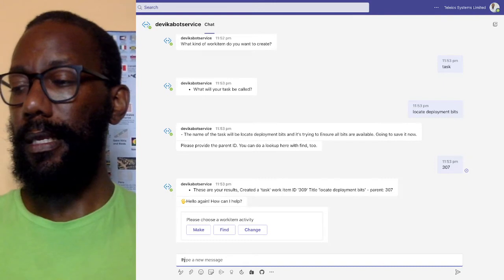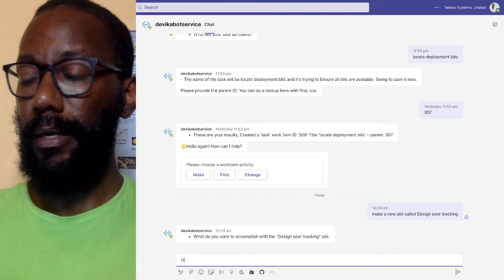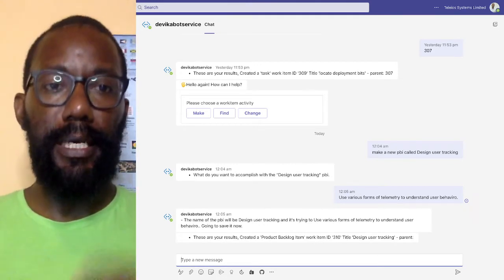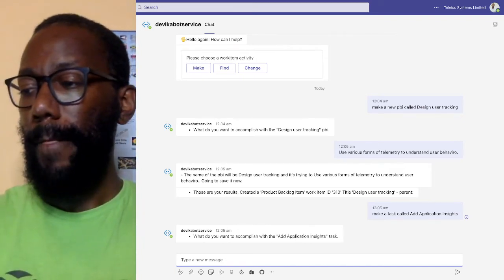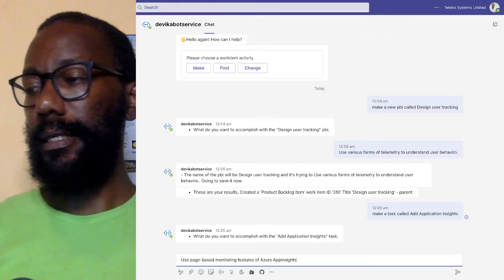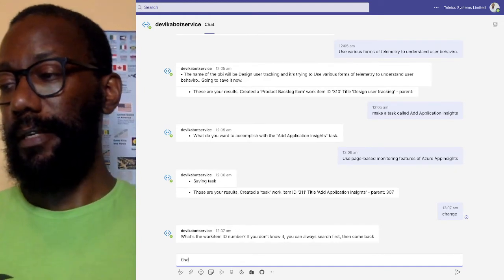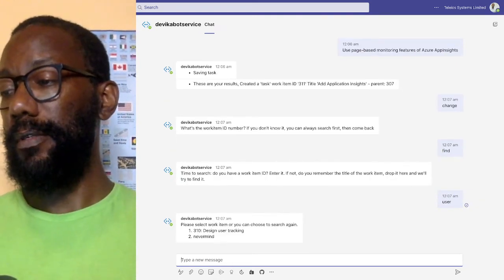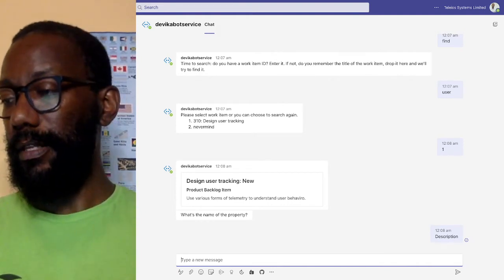Devika - The Azure DevOps Accessibility Bot